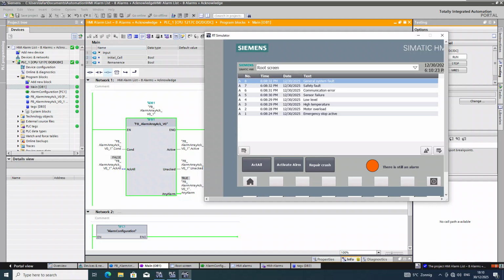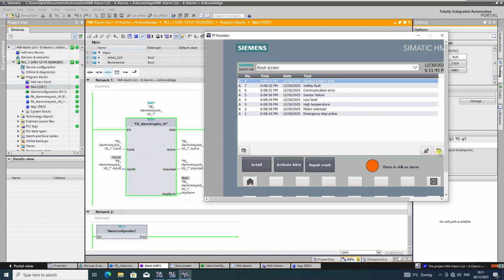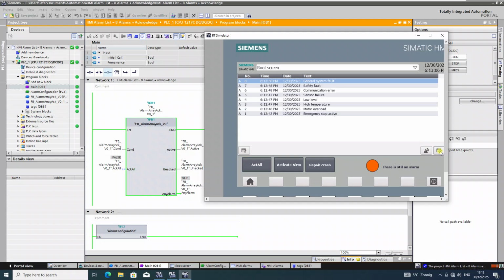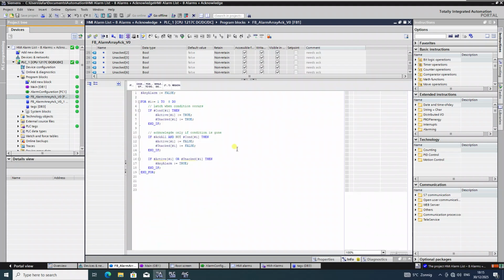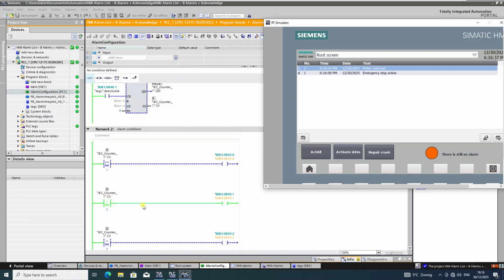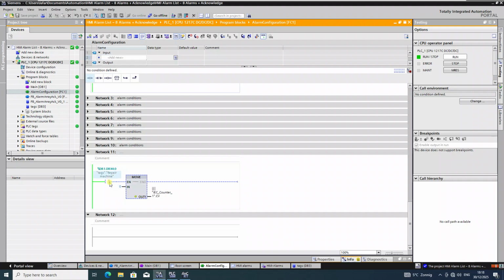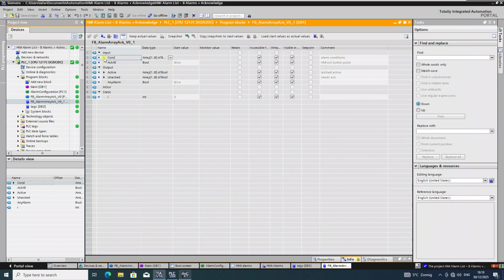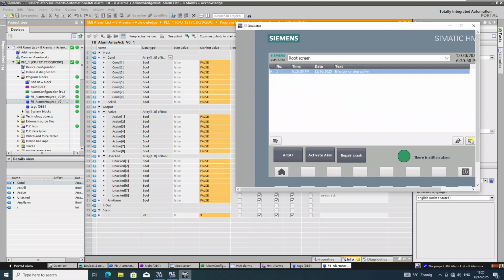HMI Alarm List – 8 Alarms + Acknowledge | PLC & TIA Portal Tutorial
In this video, we explore how to create and manage an HMI alarm list, a crucial component in many industrial automation systems. This tutorial provides a step-by-step guide to HMI programming in Siemens TIA Portal, explaining how alarm lists function and how to acknowledge alarms. This knowledge is essential for any automation engineer working with PLC programming.

This tutorial explains step by step:

What an HMI alarm list is
How to create alarms in PLC
How to link alarms to HMI
How alarm acknowledgment works
How to display alarms correctly
Best practices for alarm handling
Real industrial use cases

You will also learn how to:

✔ Use alarm bits in PLC
✔ Acknowledge alarms from the HMI
✔ Prevent false alarms
✔ Improve machine safety
✔ Design professional alarm systems

This video is perfect for:

PLC beginners
Automation technicians
Maintenance engineers
Students learning TIA Portal

Anyone working with HMI & SCADA systems

Software used: Siemens TIA Portal
Topic: HMI Alarm Handling
Level: Beginner to Intermediate